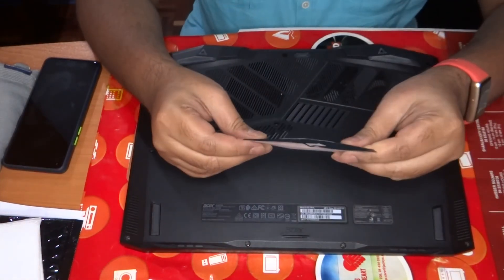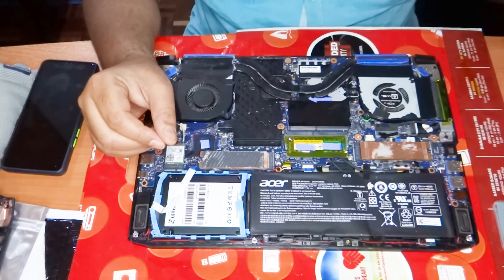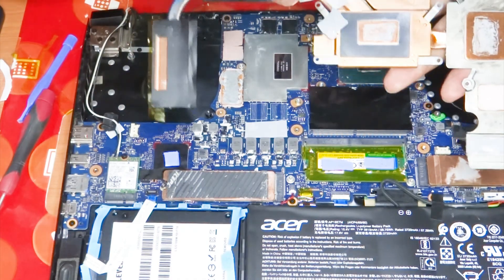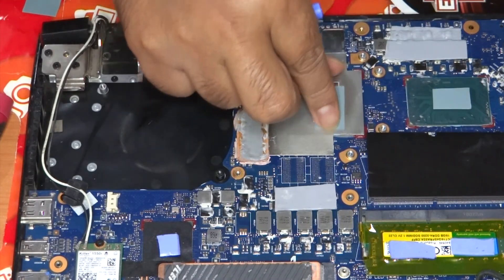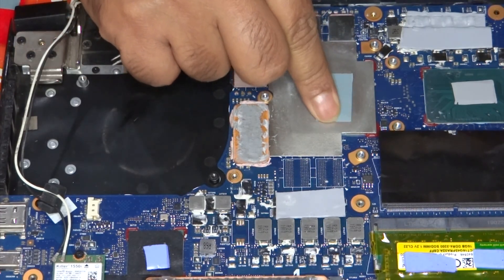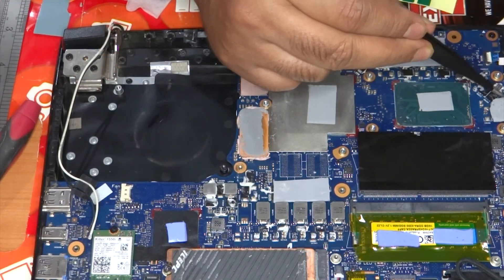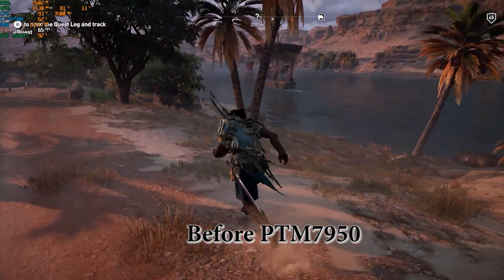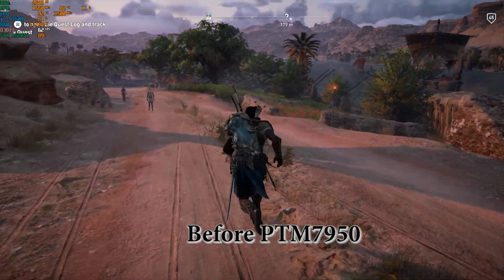PTM7950 review | Laptop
PTM 7950 from Honeywell is a phase changing material meaning it changes form from solid to liquid. At 40C the material melts and thus is great for thermal transfer. So instead of thermal paste like Arctic MX 4, Kryonaut or Noctua NTH2, this can be used in place which does not dry up and hence does not need to be replaced. Here we look at the performance on a gaming laptop, Acer Predator Helios 300.